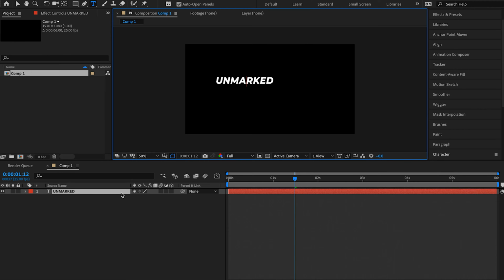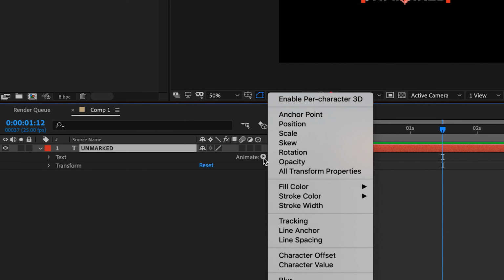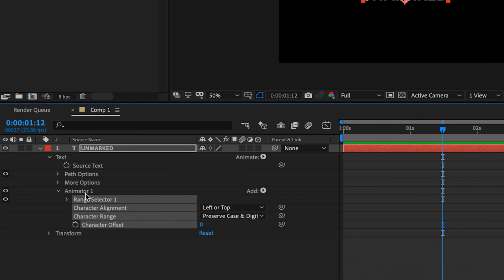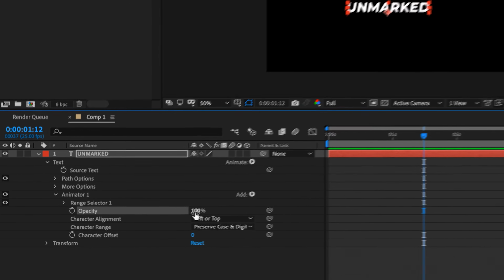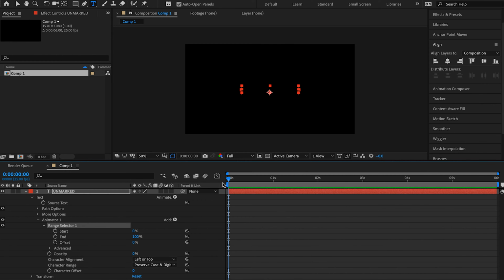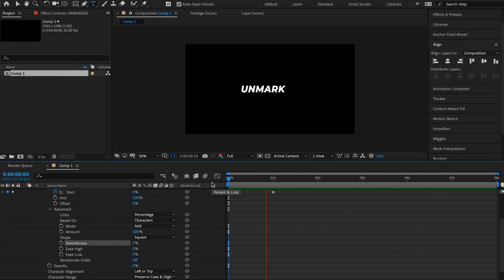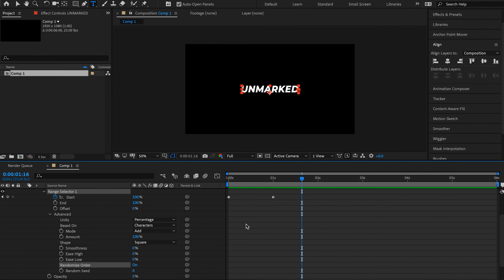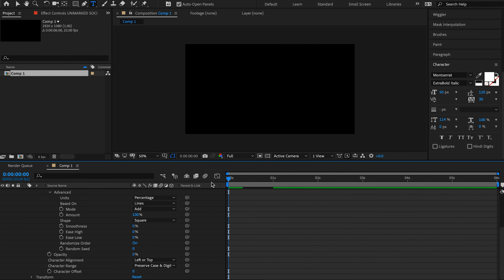Easiest way to create a Typing Text Effect in AE (No Plugins Needed)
To achieve the type effect is super simple! In this tutorial, I'll cover that plus some BONUS TIPS to make your life EASY.